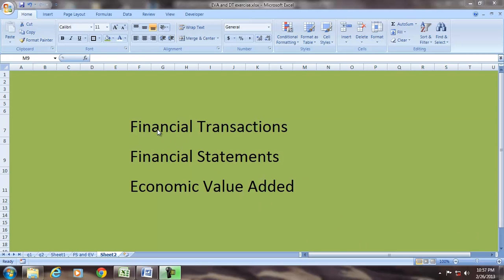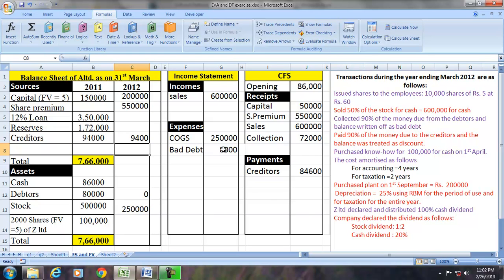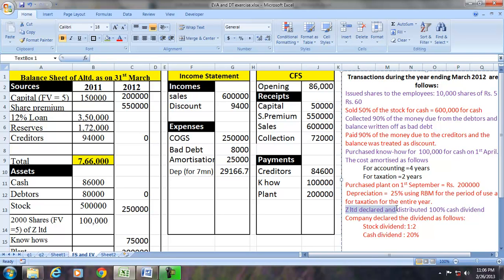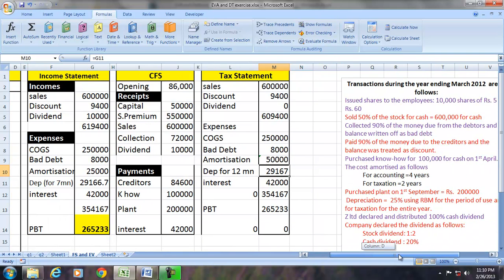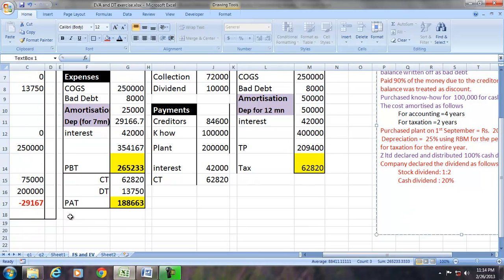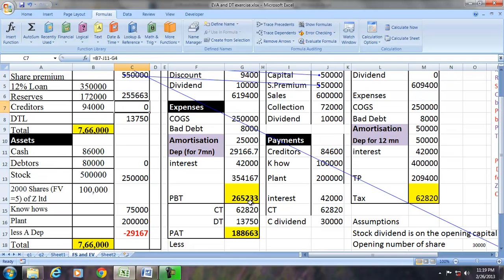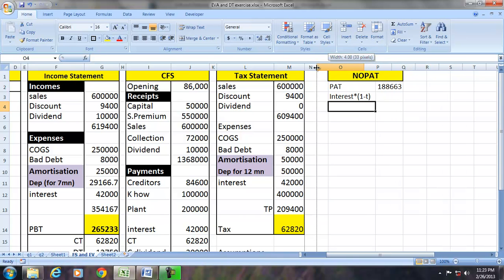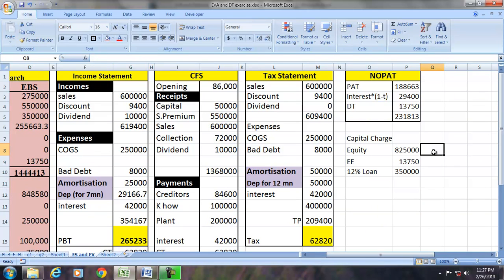FS_Deferred Tax_EVA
DT = Deferred Tax = Tax on timing difference
EVA = Economic Value Added